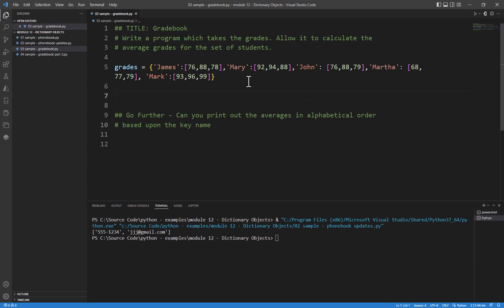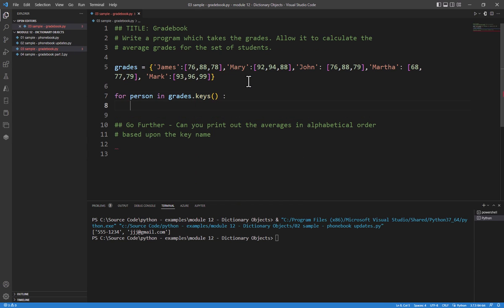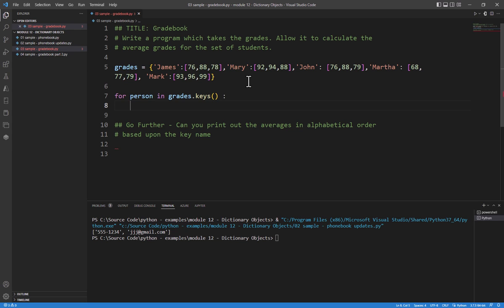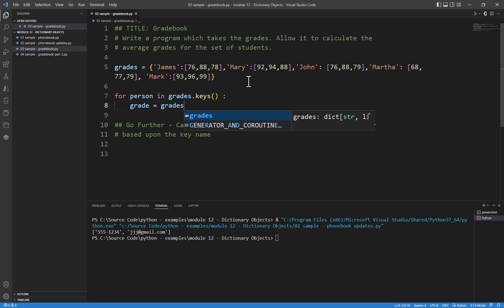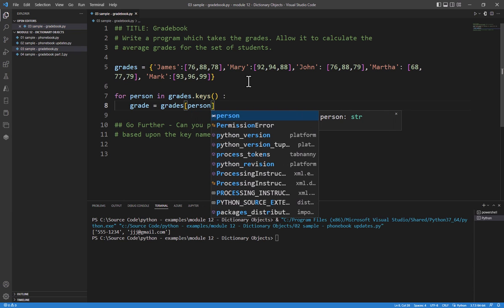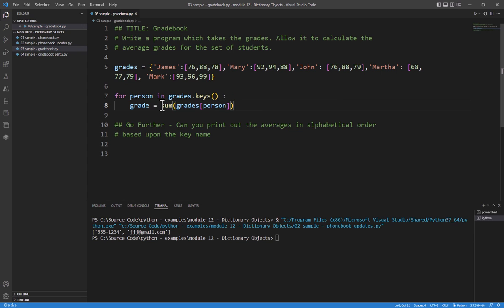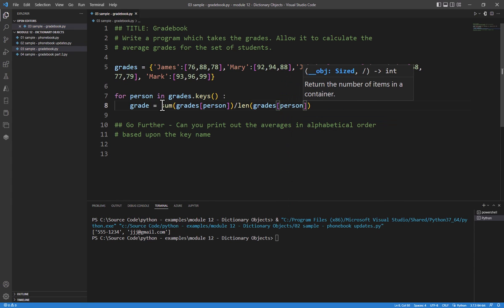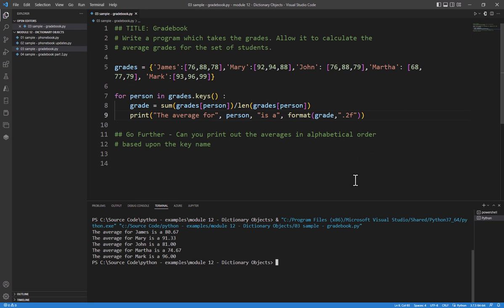Python Practice Programming Module 12-3 Using Lists within a Dictionary Object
In this video, we look at how to work with lists as a value within the dictionary object. We use several built in functions of Python to quickly and easily find the average grade for the students in the dictionary object, and display them nicely for the end user.